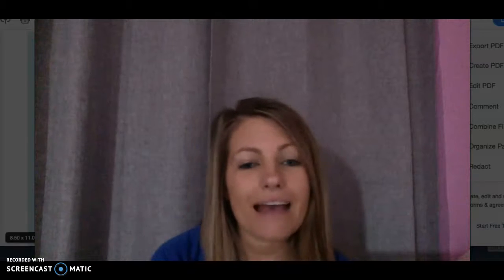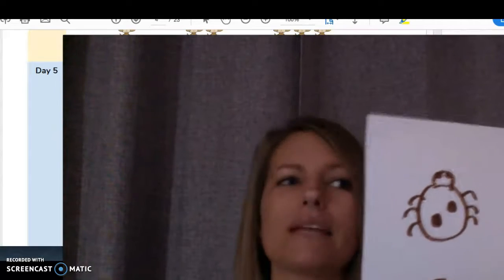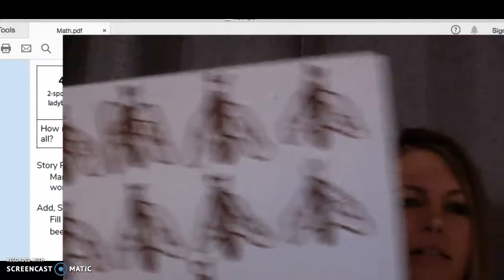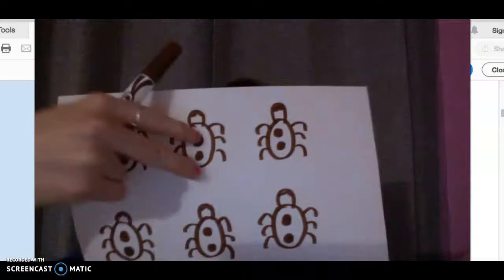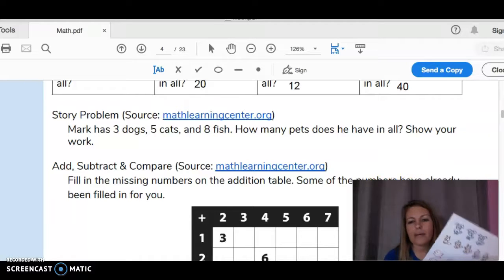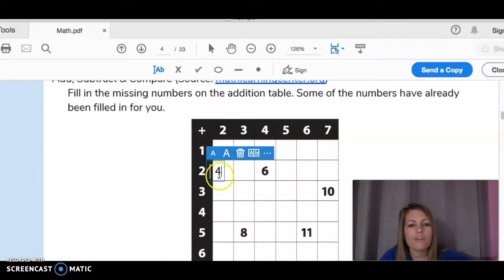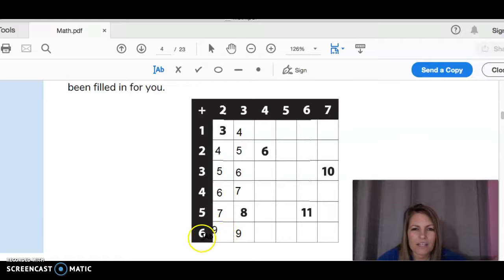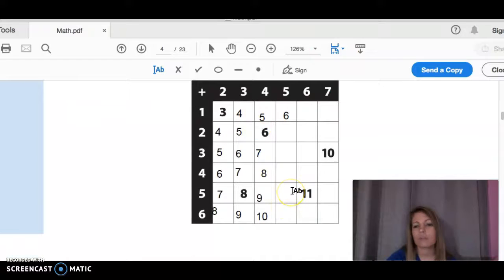Math Lesson- Friday, May 8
Answer questions using the data in a table, Fill in an addition table

After watching this video, do pages "Week 1, Day 5" in the math section of your learning packet.